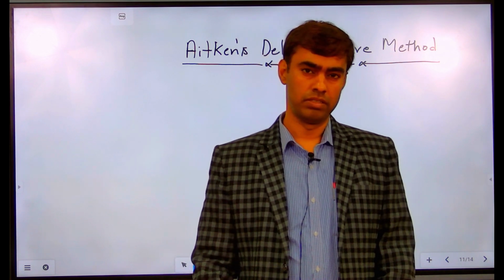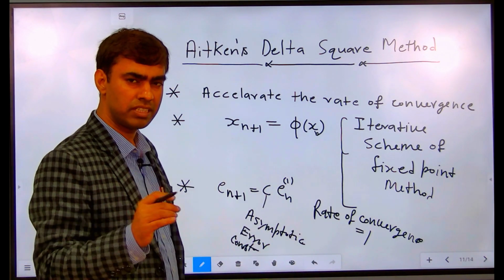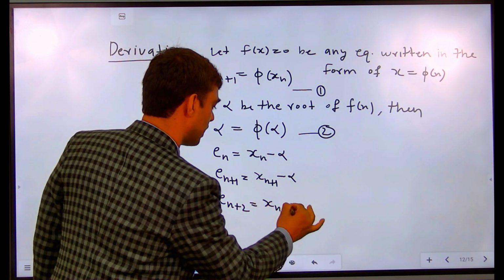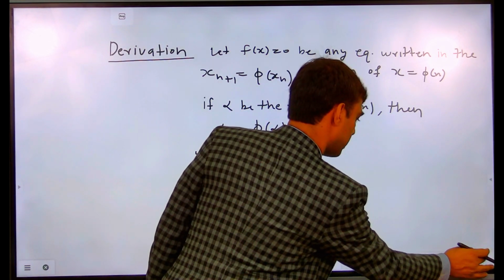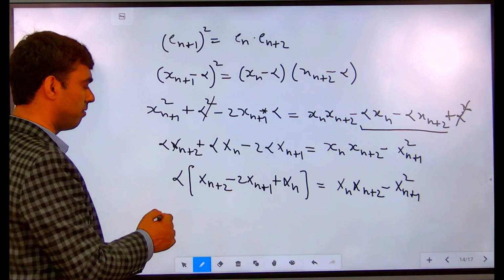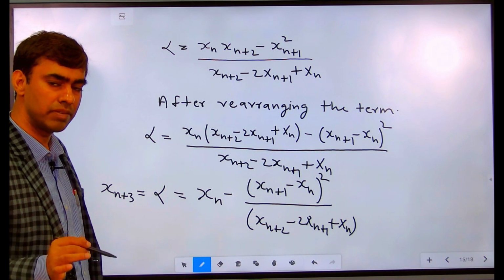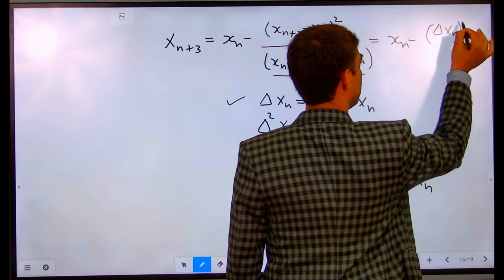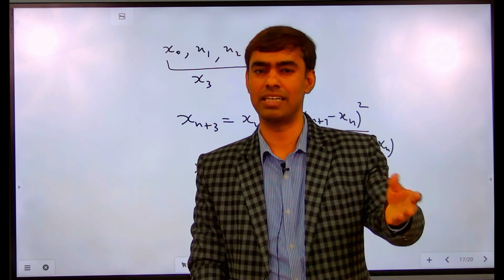Aitken’s Delta Square Method || Derivation